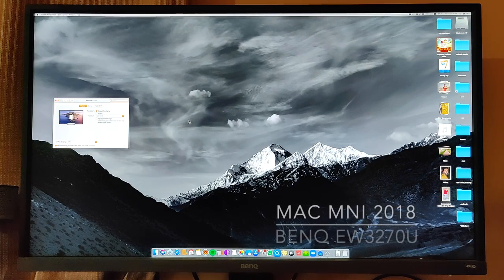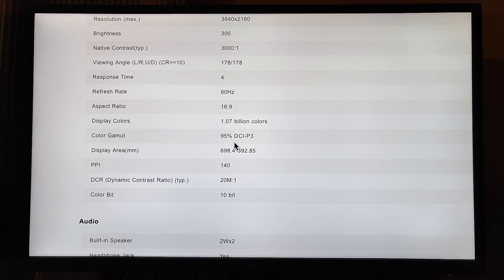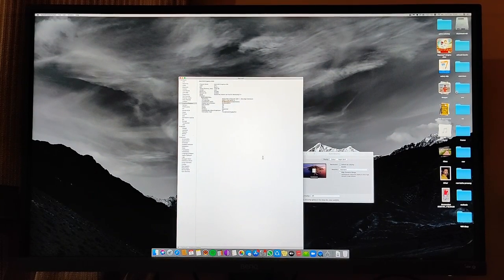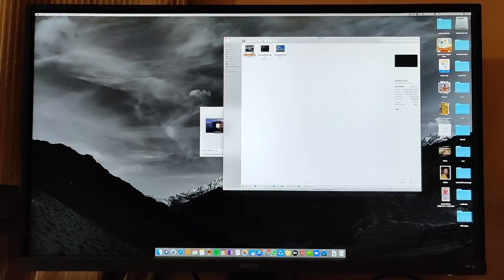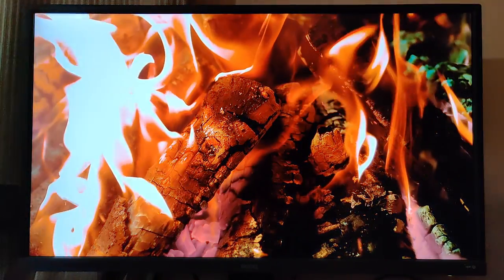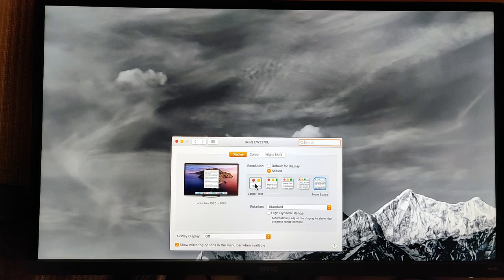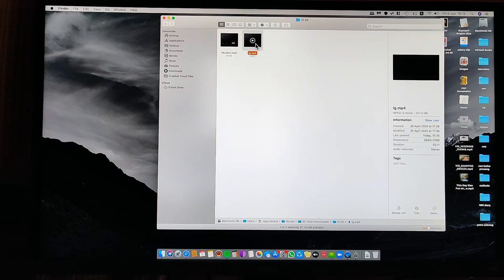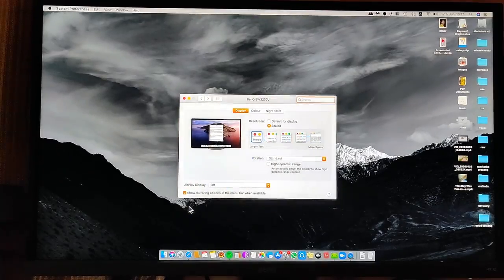Mac mini 4K HDR setup - BenQ EW3270U (no delay, lag or stutter)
HDR Demo 4:00
Retina Mode Demo 8:00
Important update : everything (4k HDR) works even over HDMI to HDMI connection
Only caveat : F1/F2 for brightness control works only with USB - C to USB - C (Display port) using freeware

Mac mini 2018 - i5 model with integrated intel graphics. No e-gpu used.
Connected to BenQ EW3270u - 4k HDR 3840x2160 pixels - 10bit Display

This model of MM has no issues in supporting native 4k display or scaling 2x to get Retina display. (Avoid non-integer scaling for e.g. setting looks like 2560x1440)

No glitch, no mouse getting stuck, no frame missing. The performance is absolutely smooth in all everyday tasks. I am not a pro user so I can’t say anything for demanding softwares. But I have done lot video encoding on this machine and if you know your tools then it does things in a jiffy. No HDR encoding tested. Only HEVC and 4k.

The monitor is connected to Mac mini with provided USB C to USB C cable -  to the Thunderbolt 3 port which is also a display port.

(if you face wifi & bluetooth disconnection issue, its due to your usb peripherals connected for e.g. usb hub) - solution I found was turning off HandOff in system preferences.

Its the cheapest Apple computer (latest gen) you can buy in India. The 2020 models have doubled the storage for same price.